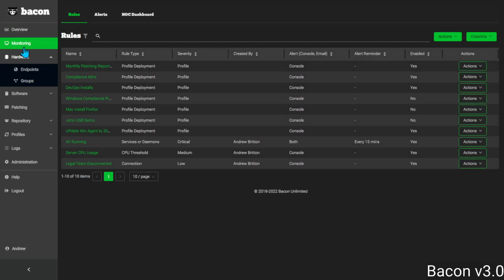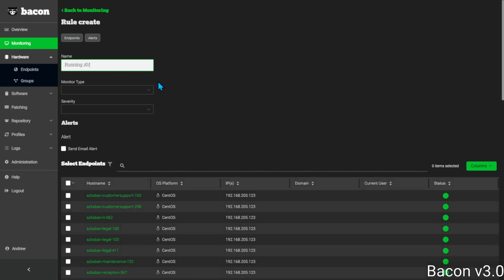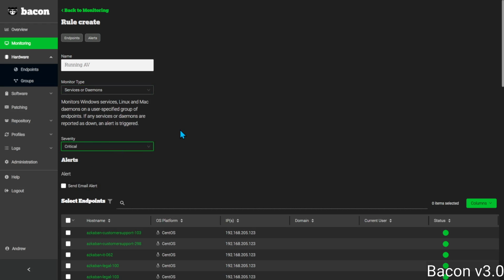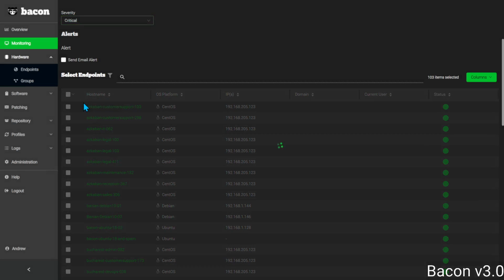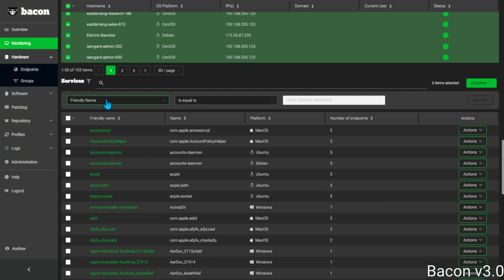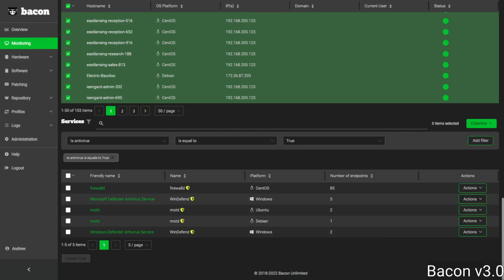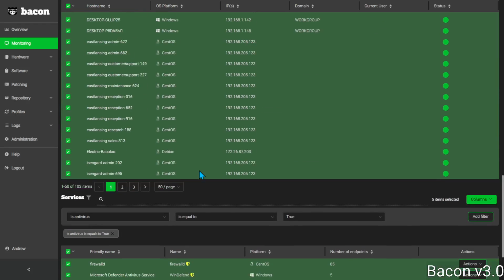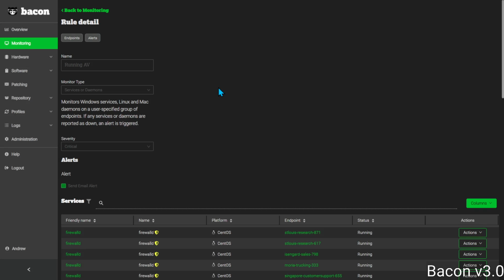Mark Antivirus Service as Rule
The first line of defense against malware infecting your entire network is knowing that your antivirus services are running, and getting alerts when they aren't.
Do that here with Bacon alerts for monitoring services.

Made by IT people for IT people®